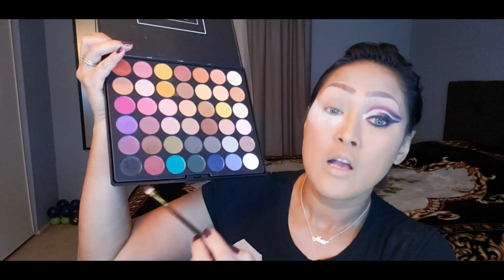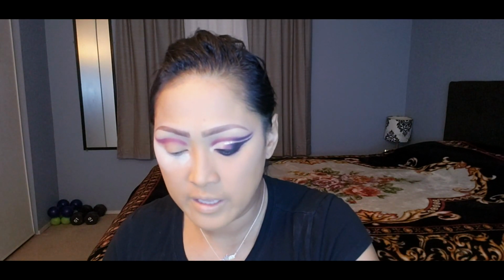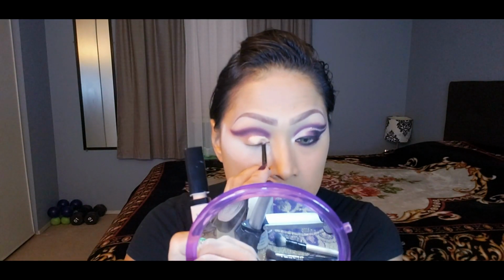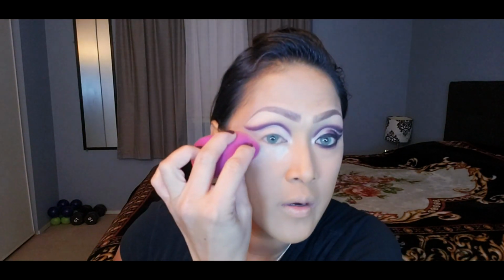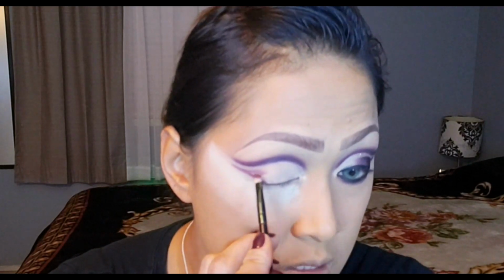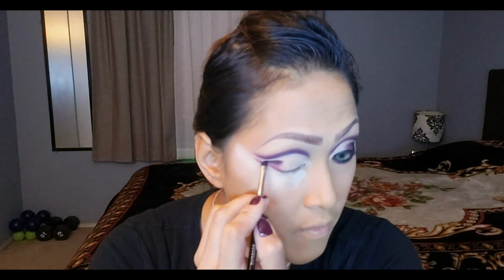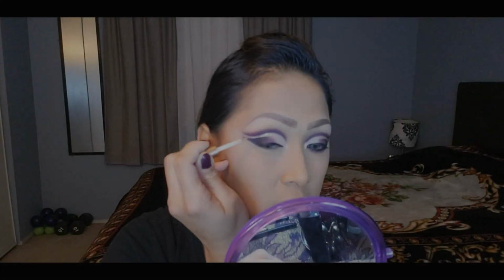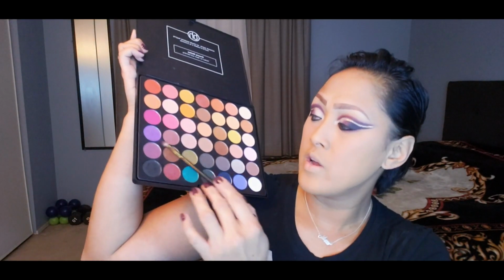Double Cut Crease Tutorial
Contact lenses:
Softlensqueen.com   👀

Eyelashes: Pofessional Lasgoos

Google app:
Intro Maker - an awesome app!
Thumbnail Maker -  for my thumbnails

Samsung S9 for my camera.📷📷📷